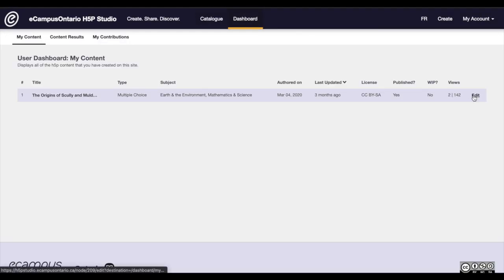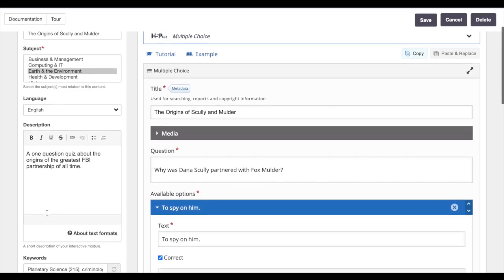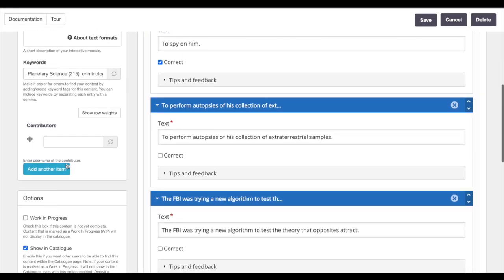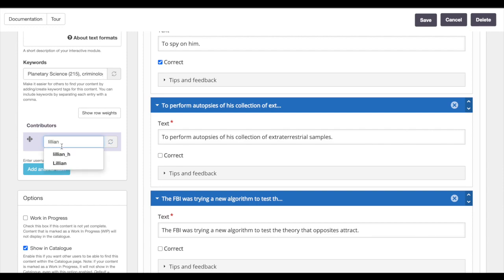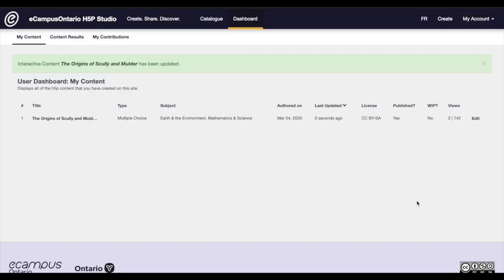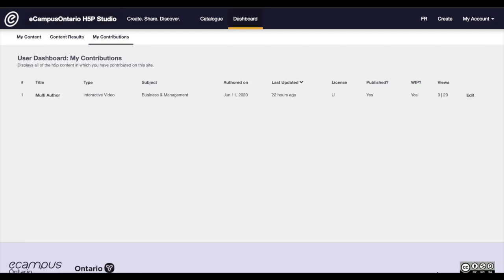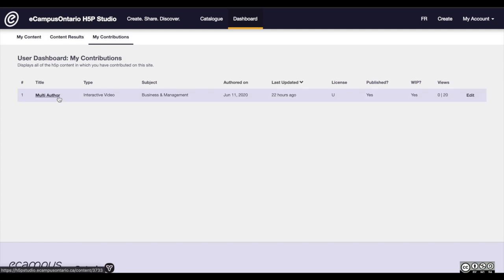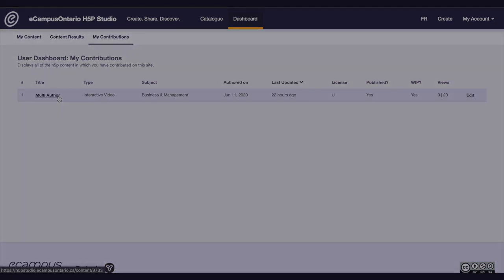Introducing Multi-Author Collaboration for eCampusOntario H5P Studio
The multi-author collaboration feature is a new way to collaborate with colleagues and peers on creating H5P Interactivities. For more information or to get started

eCampusOntario is a non-profit organization whose membership is comprised of Ontario’s 45 publicly-funded colleges and universities. Funded by the Government of Ontario, the organization supports its members’ capacity to innovate, educate and advocate, for the evolution of a collaborative learning environment in Ontario.